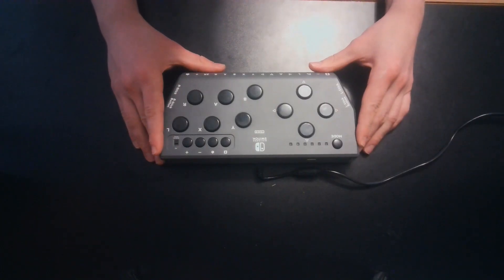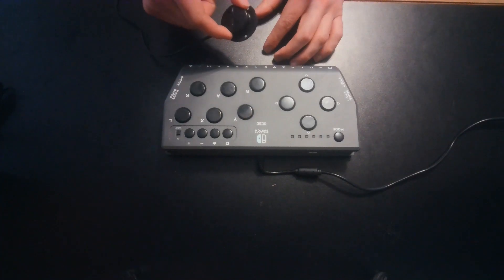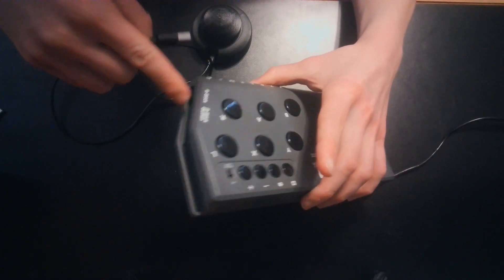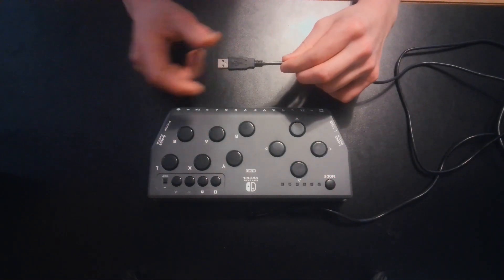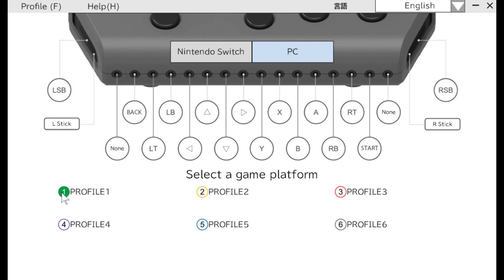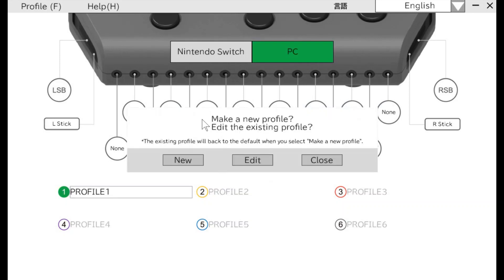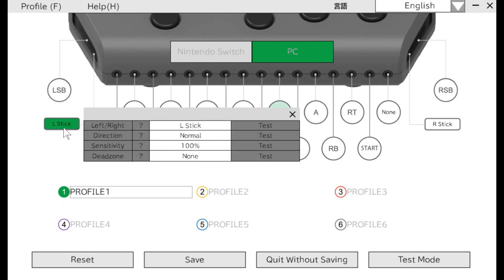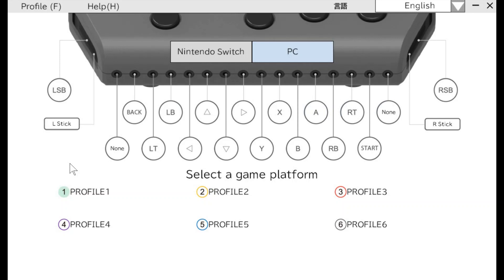Hori Flex Controller: Overview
This video provides an overview of the Hori Flex adaptive controller, which is an adaptive controller for the Nintendo Switch console. Instructions are provided for setting up the Hori Flex controller and changing settings on the Hori Flex controller.

A list of resources for finding adaptive joysticks for the Hori Flex controller can be found here:

A description of all the button setting that can be changed within the Hori Flex Accessories app can be found